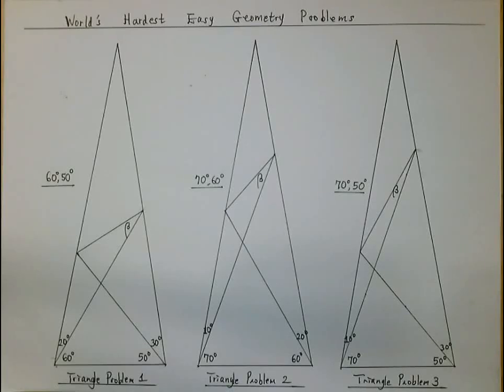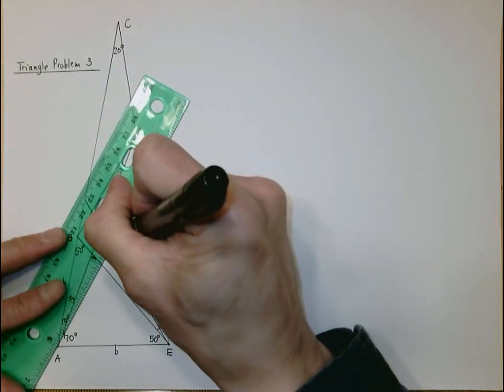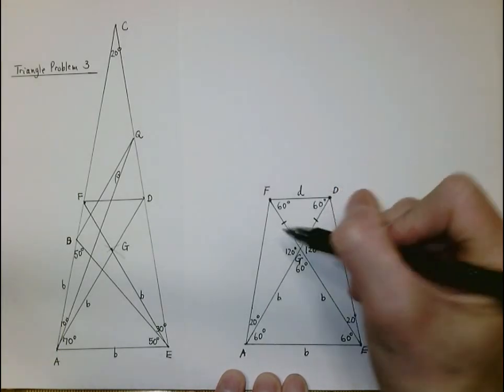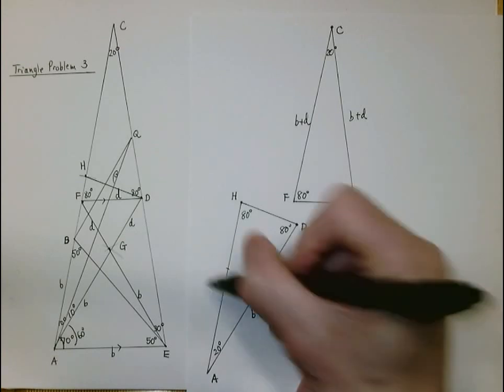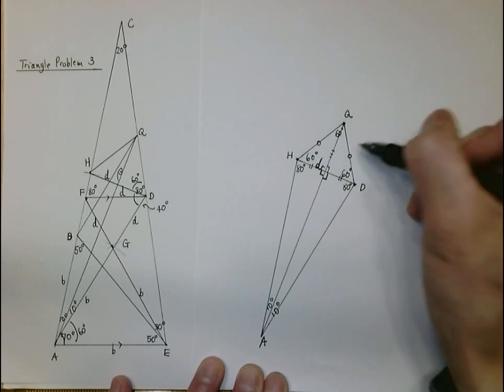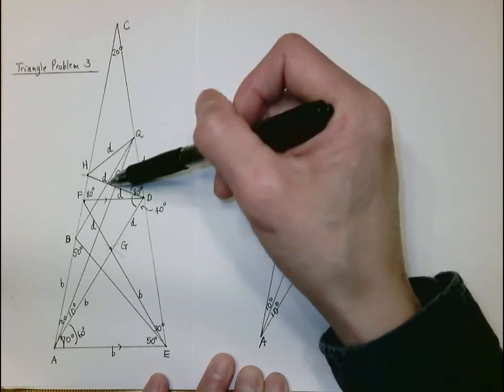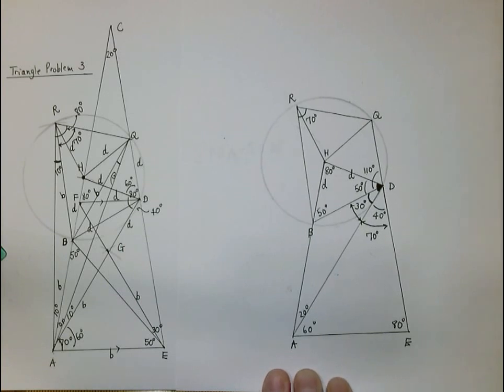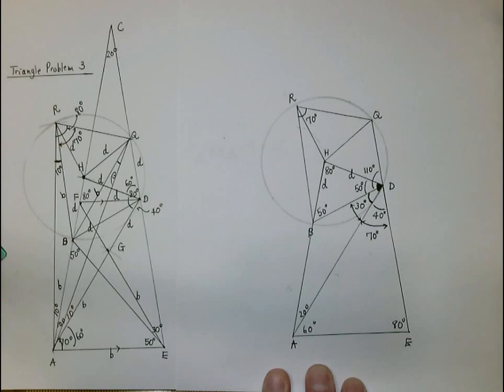World's Hardest Easy Geometry Problem (3) (50,70)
Triangle Problem 3 (50, 70)